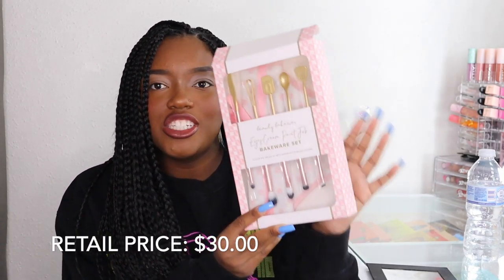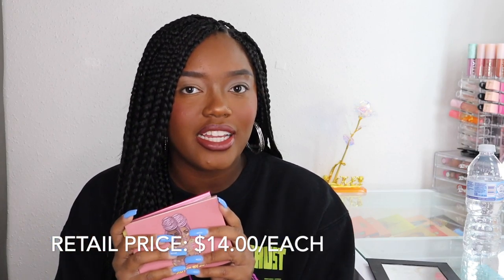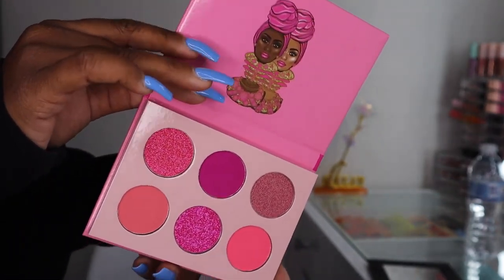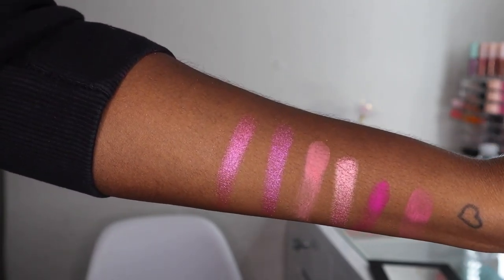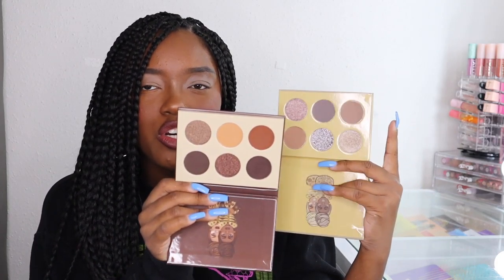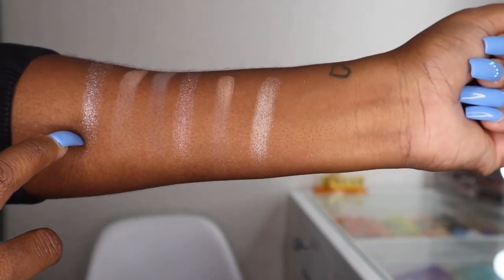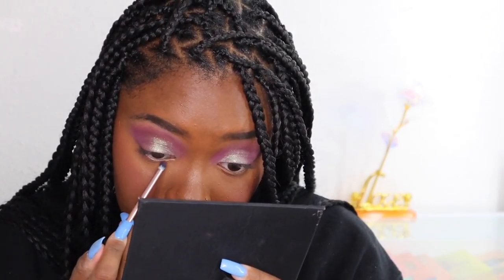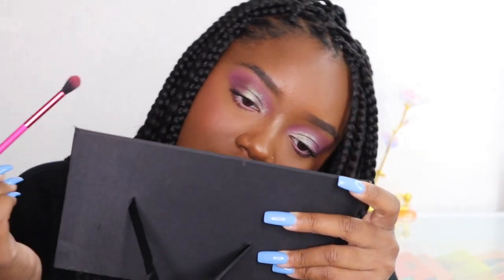*NEW* JUVIAS PLACE MINI PALETTES REVIEW + BEAUTY BAKERIE NEW BRUSH SET REVIEW & MORE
We have a lot of new products to talk about today!! so sit back and get comfy!